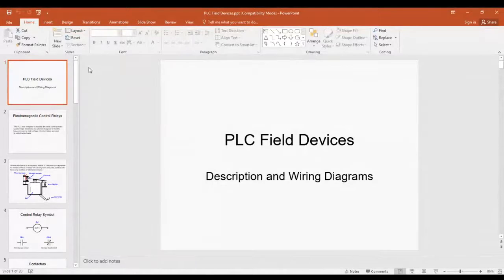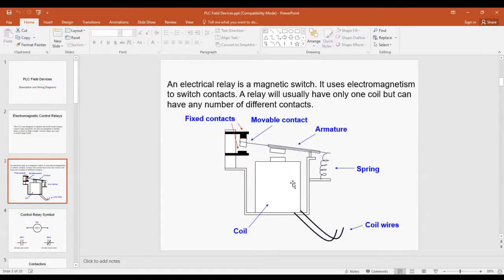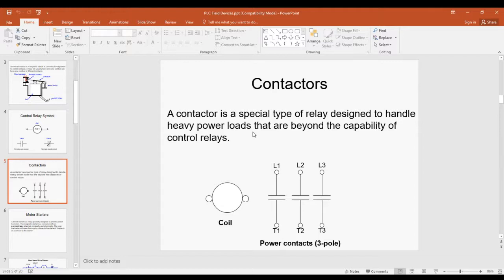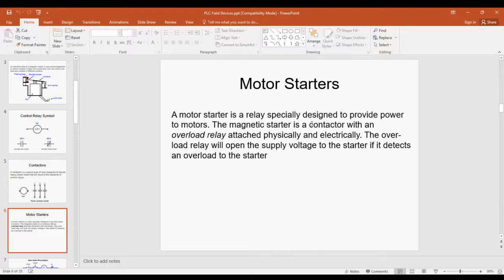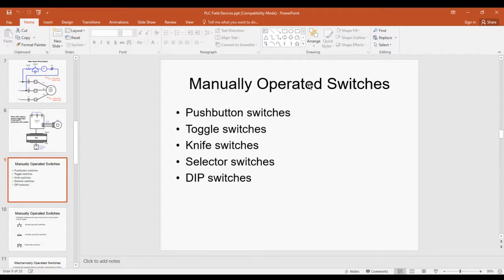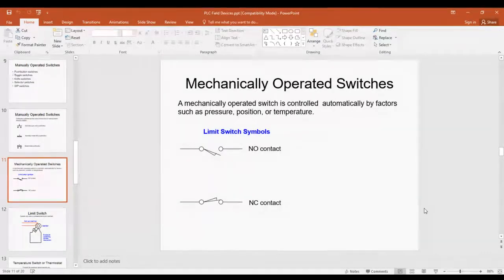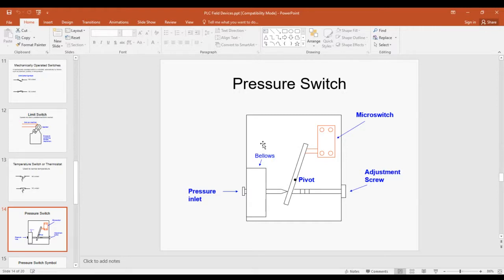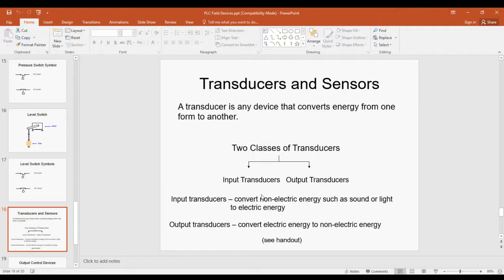Survey of Field Devices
Relays, Contactors, Motor Starter, etc